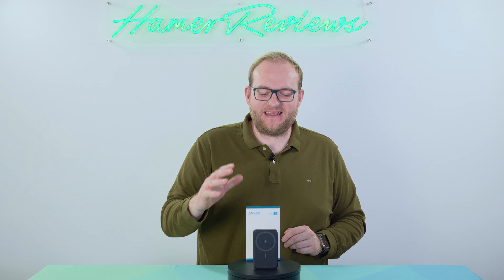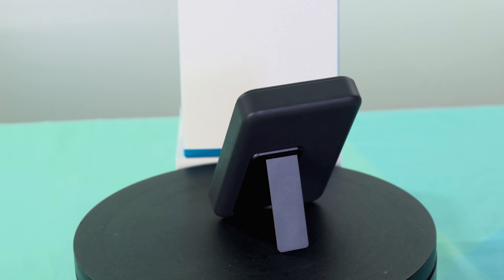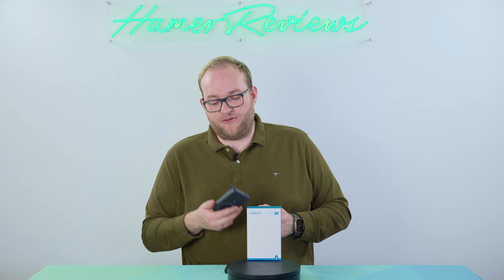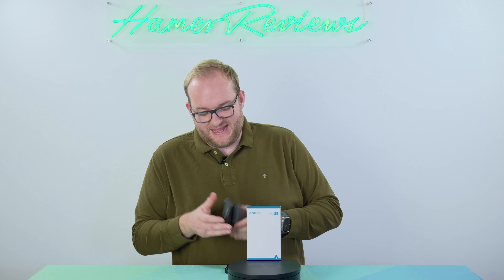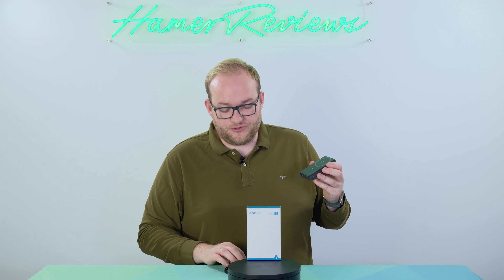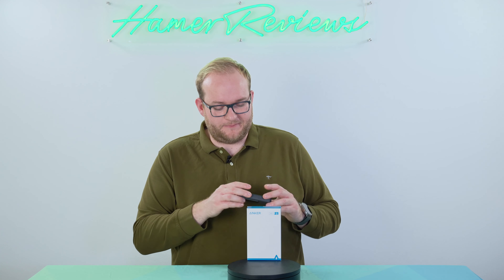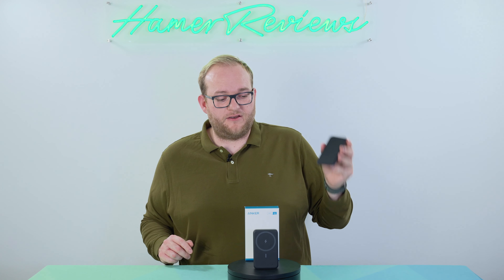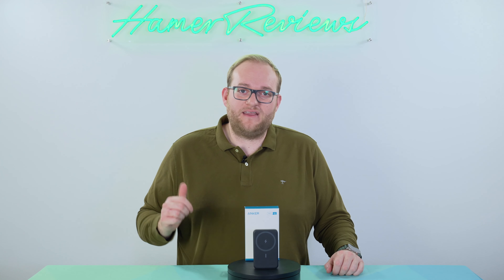Anker 633 MagGo Wireless Charger with Magsafe? Too big to be useful?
The Anker 633 MagSafe compatible charger is the perfect companion for people wanting to keep their phone charged in a convenient way. Unlike the Anker 621 it'll give you more than a full charge of your iPhone 13 Pro but it's heavier as a result. That being said, it does include a handy kick stand which will allow you to enjoy content when you're on the go - so it does have its positives.
Watch my full video to find out more!

If you want to buy the Anker 633 or indeed the Anker 621 mentioned in this video, or indeed anything else off Amazon (and want to support me at the same time), please consider doing so from the following Amazon Associates link, it will cost you nothing but I will earn a little commission from any sales. You don't even need to buy the product mentioned, if you click on the link below and then search and buy different products, you'll still be supporting me!

Anker 633
Anker 621

Chapters for the video:
00:00 - Introduction